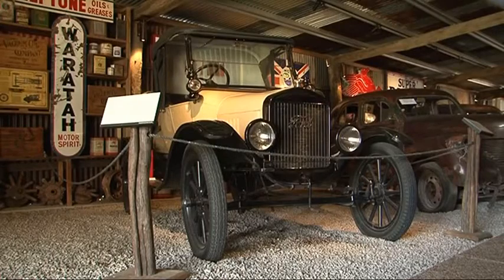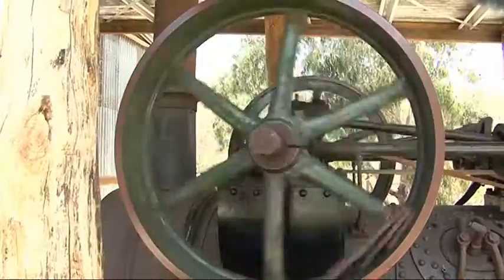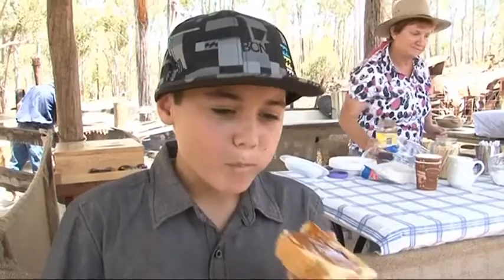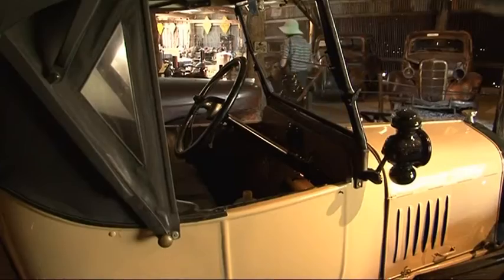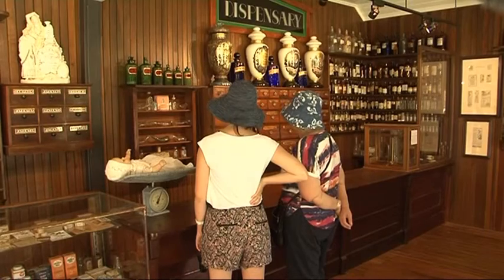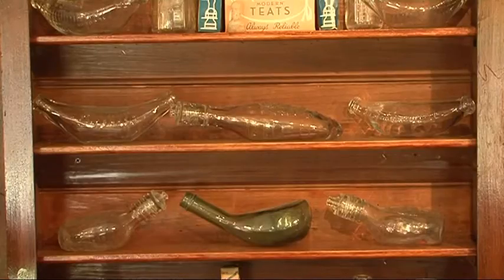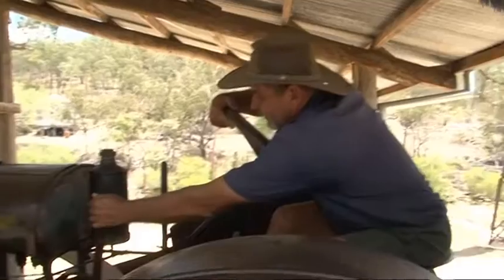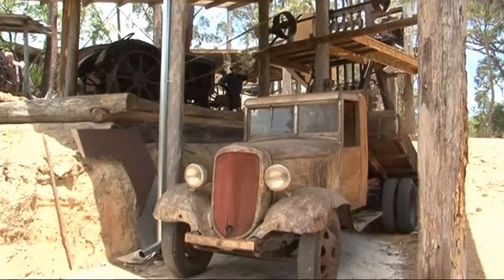Experience the sites and sounds of the Historic Village Herberton